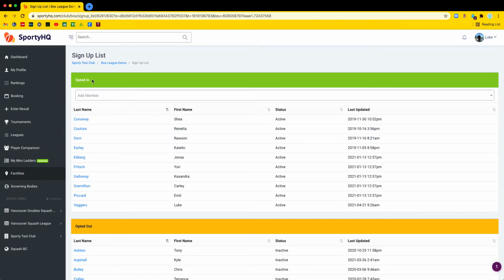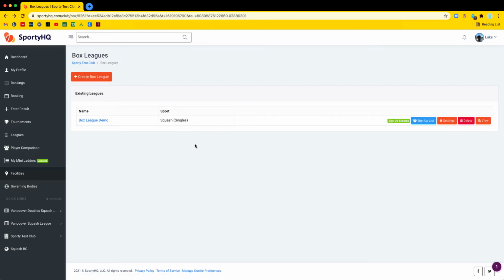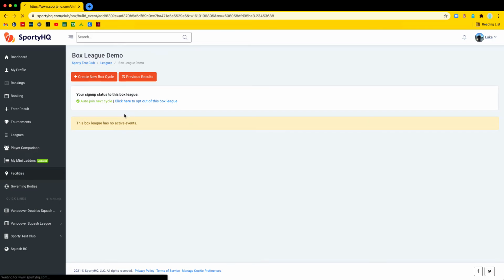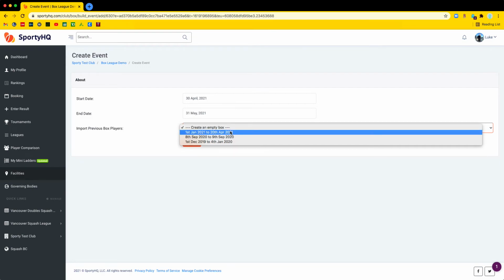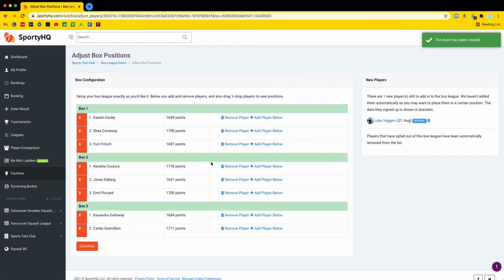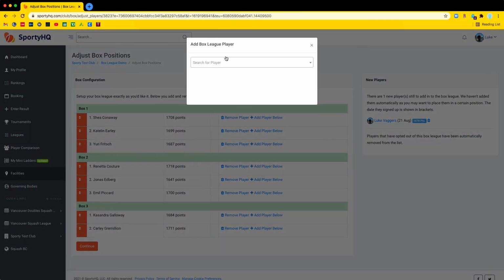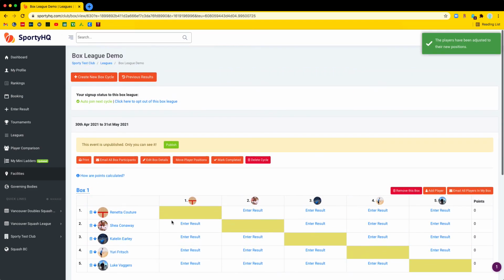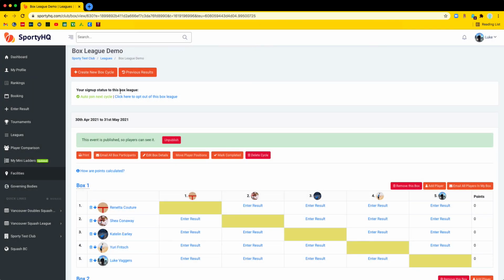Box Leagues 2: Opt In/Out & Next Cycle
Sign Up/Opt Out List
Creating Next Cycle
Adding Opt In Players
Player Ratings & Position Selection